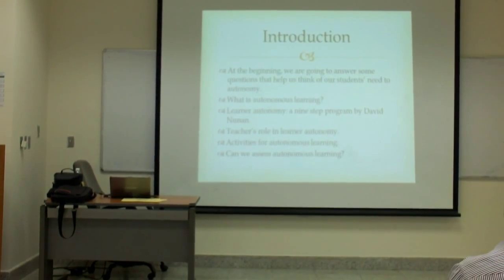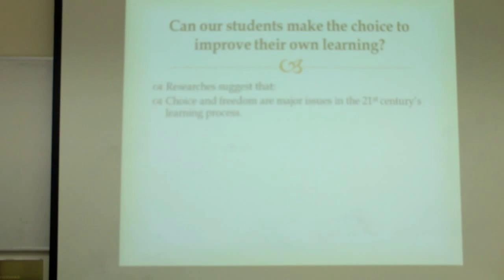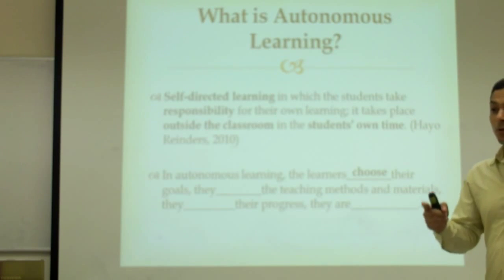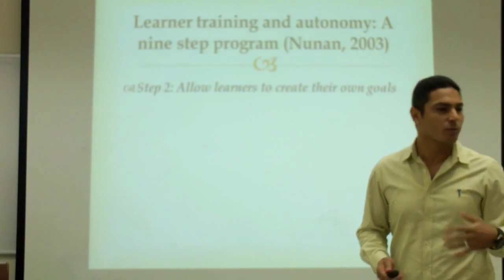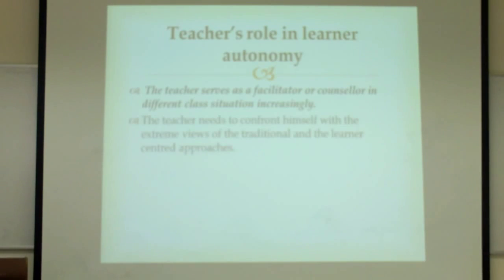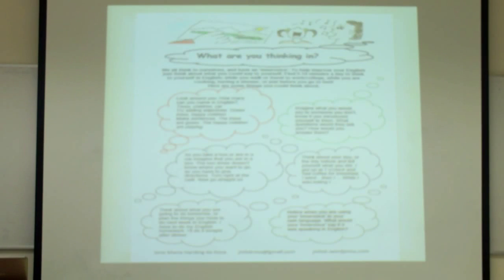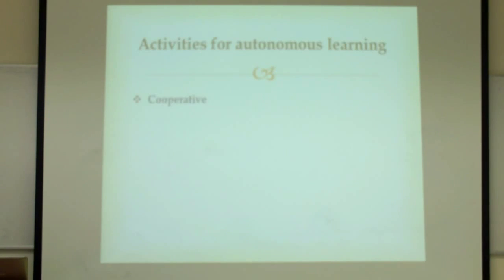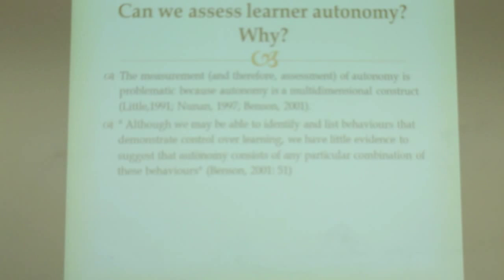Learner Autonomy ( by: Walid Shawky )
Autonomous Learning In ESL/EFL Classrooms
By: Walid Shawky